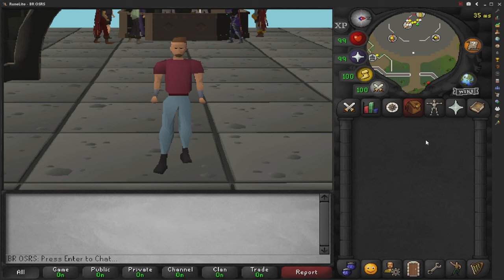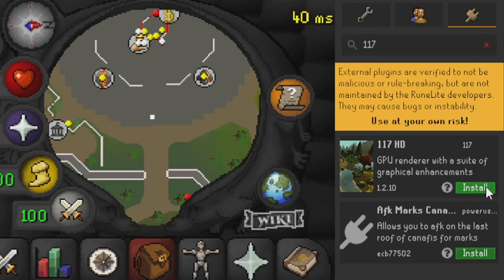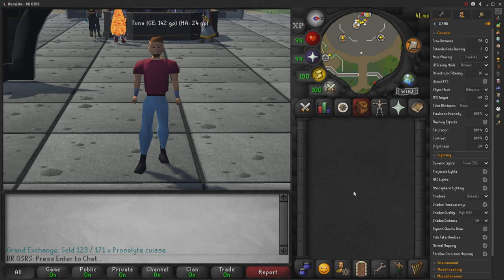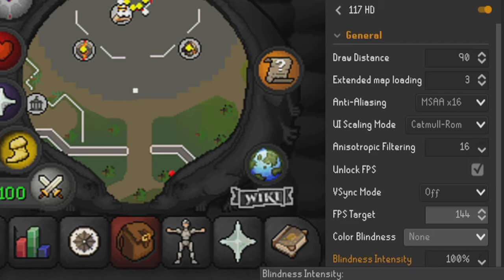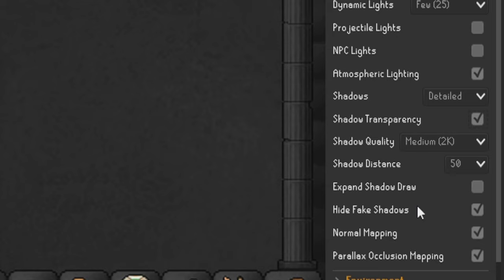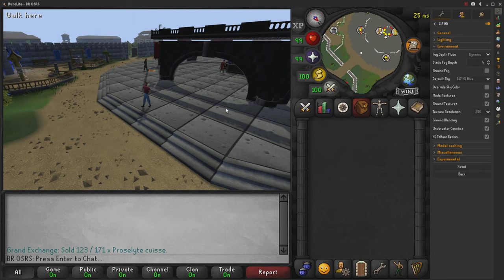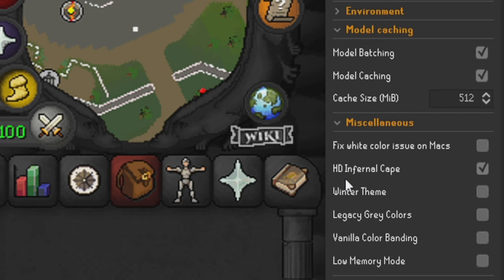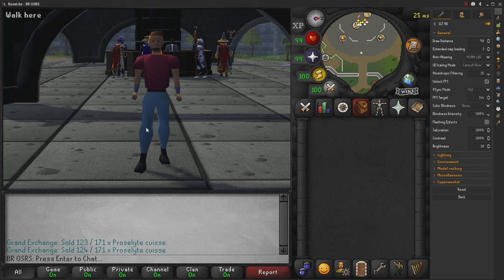How to Install RuneLite HD Plugin | RuneLite Settings Guide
Welcome back to the channel and welcome back to a brand new RuneLite tutorial in this video we dive into the world of OSRS and explore how you can leverage the potential of your GPU using the popular application called RuneLite. If you're an avid player seeking to enhance your gaming experience and achieve smoother gameplay, this guide is tailored just for you.

By harnessing the power of your graphics card, you can significantly improve the performance, graphics quality, and overall responsiveness of OSRS.
We will also be diving into the runelite plugin '117 hd' as this will change both your physical graphics and playing experience within the game OldSchool RuneScape. Lastly In this video I will be showing you what personal settings I'm using for the 117 hd plugin so everyone can get a understanding of what these setting do so if you guys want to start using RuneLite then I'll leave a link below

• CDKeys for the best and cheapest prices on your games